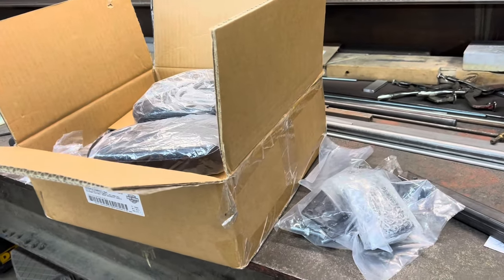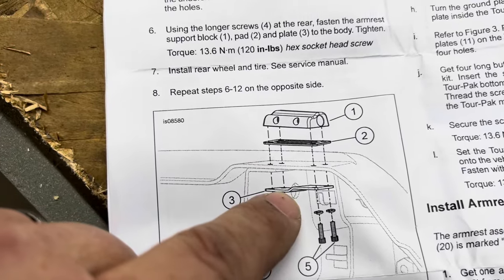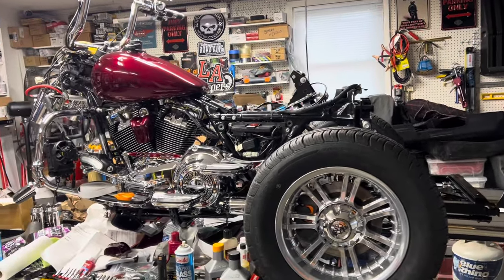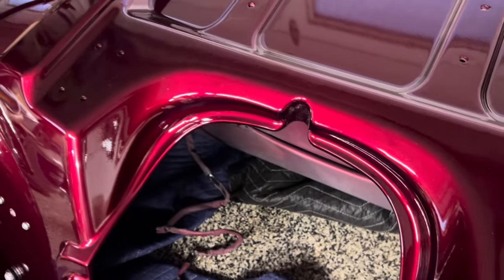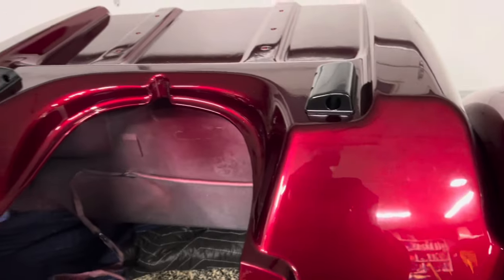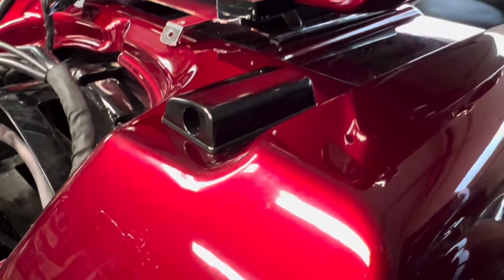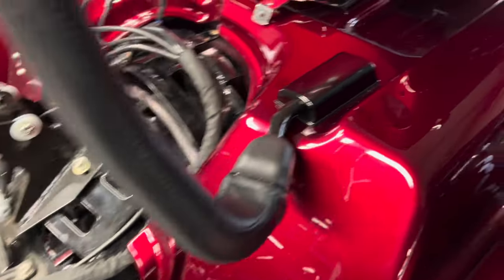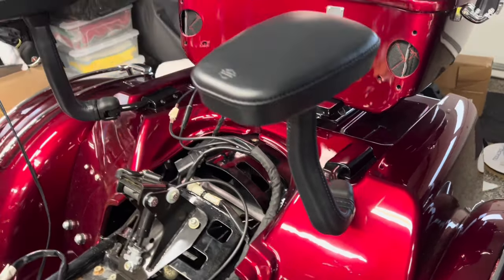Harley Davidson Tri Glide Trike Passenger Armrest kit 52400106 Installation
This video is showing the installation of genuine Harley Davidson armrest kit (part number: 52400106) on my 2014 Tri Glide Ultra trike.
The wife will be quite happy and comfortable with these!!